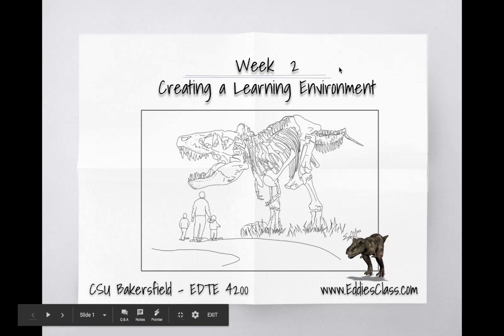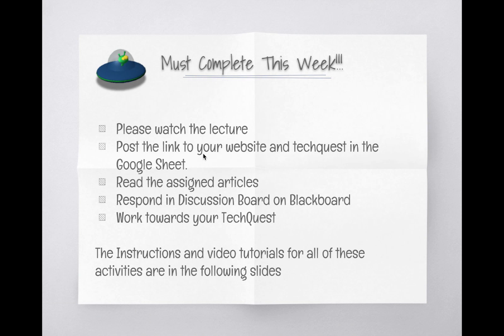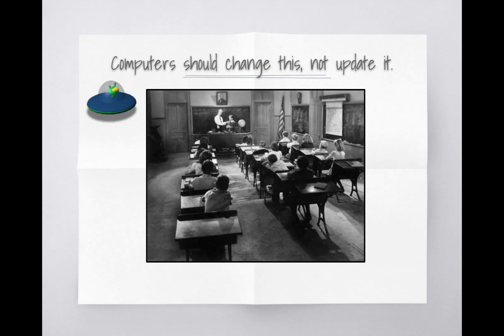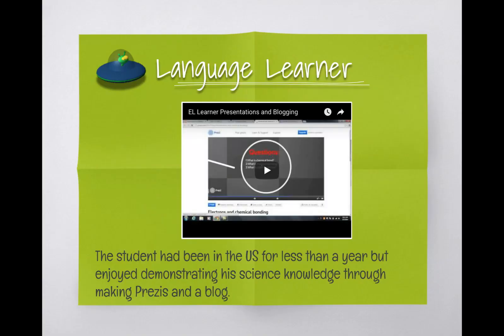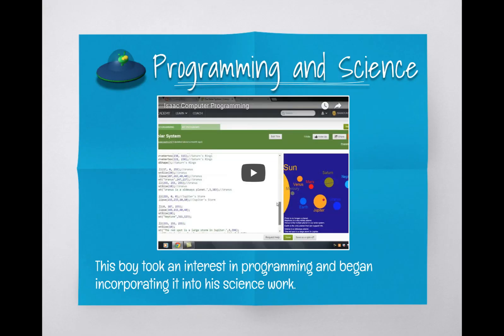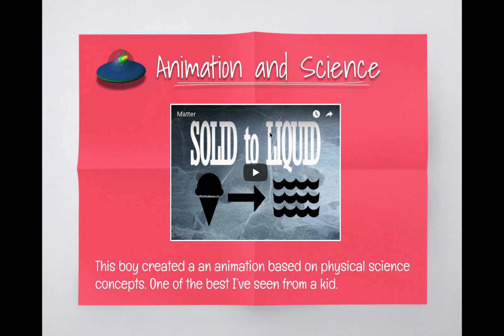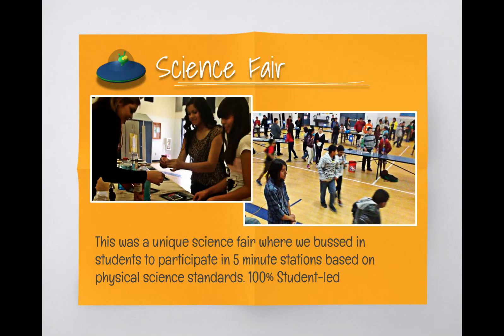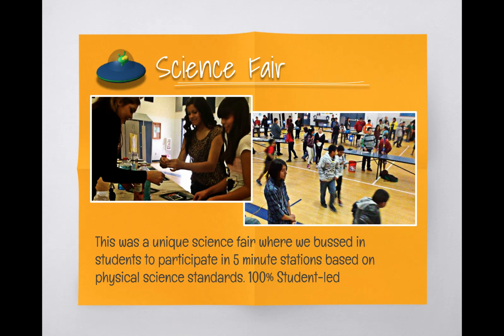Week 2 - Setting the Learning Environment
EDTE 4200 - California State University, Bakersfield
Course Instructor: Edward Gonzalez
@EddiesClass on Twitter